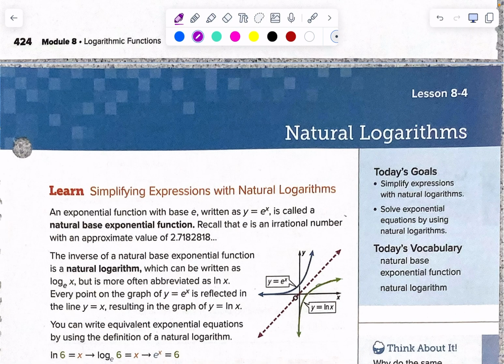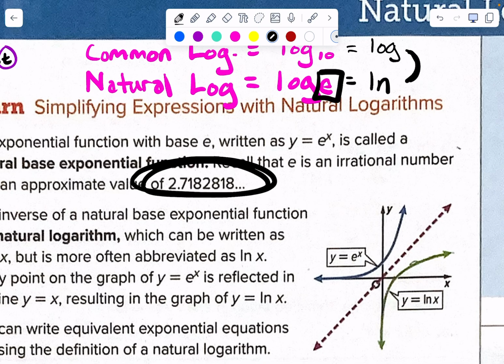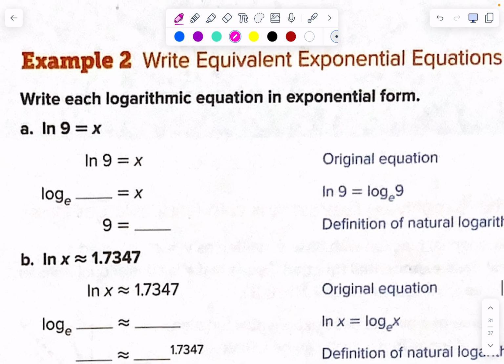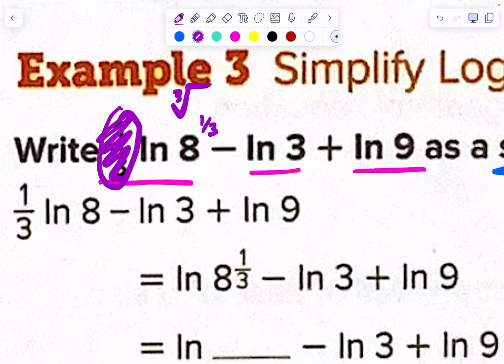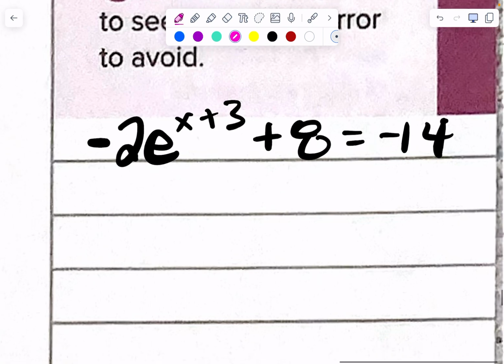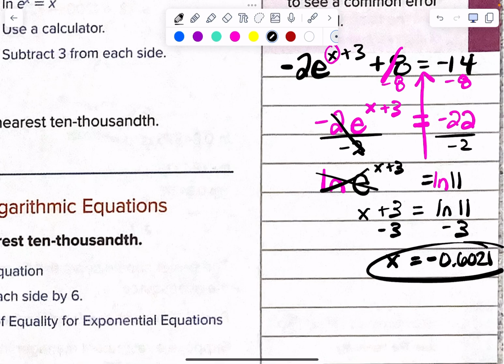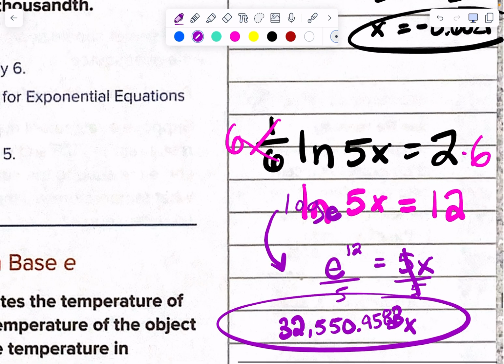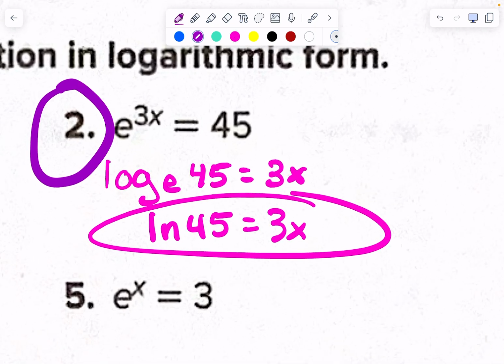Alg II 8.4